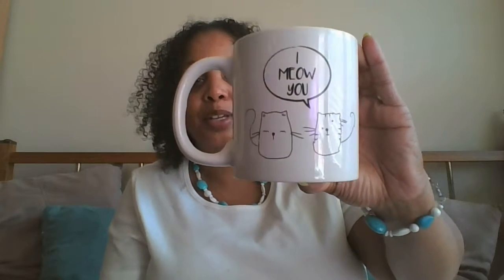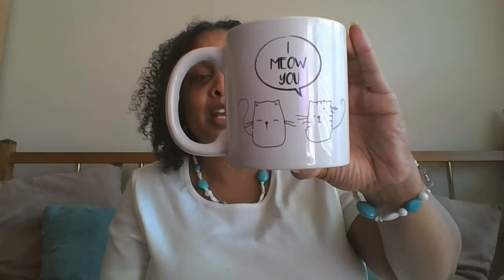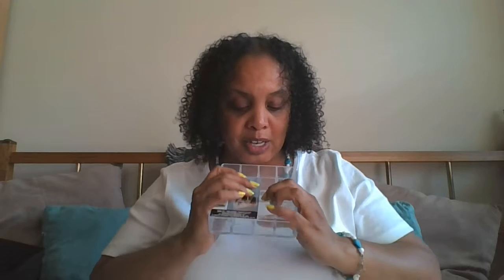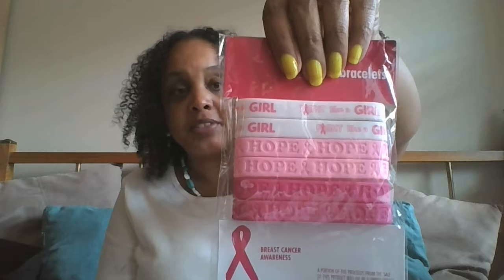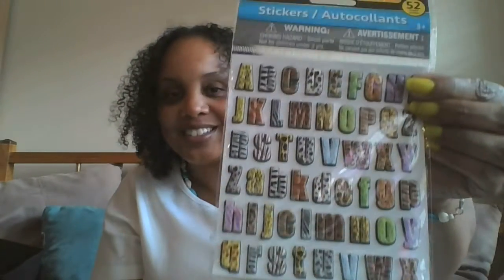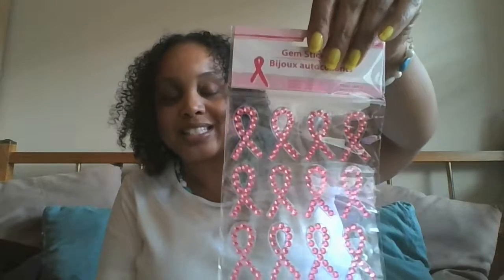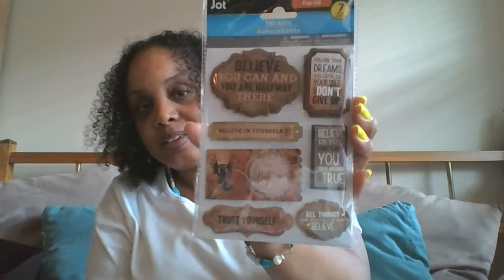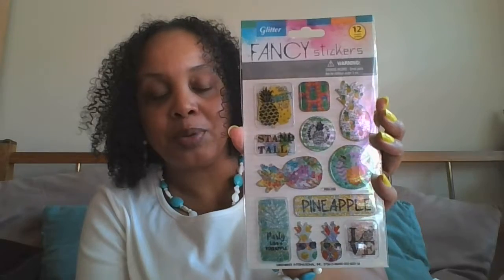9/24/2018 Dollar Tree Haul